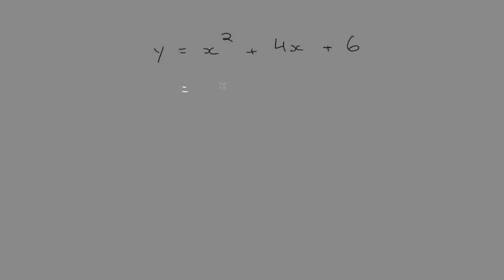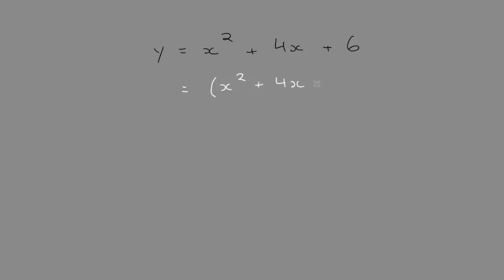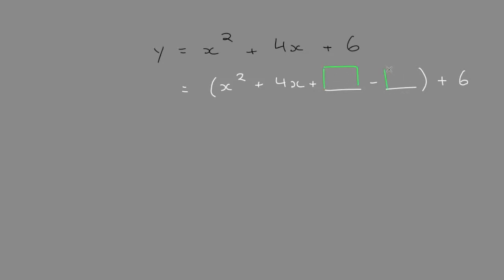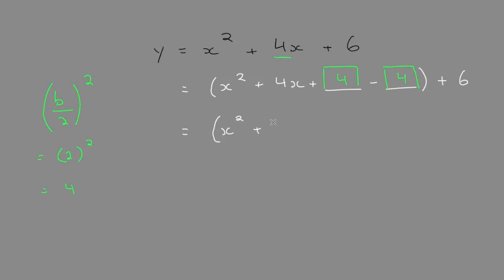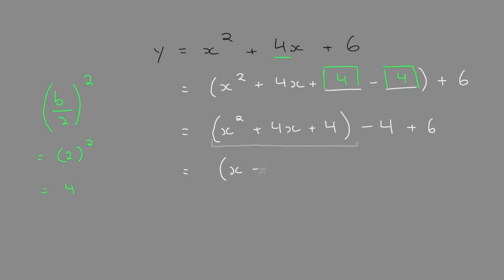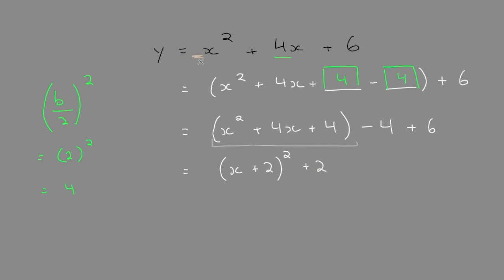Determine the Vertex: Complete the Square (a=1)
Rewrite the equation in vertex form by completing the square.